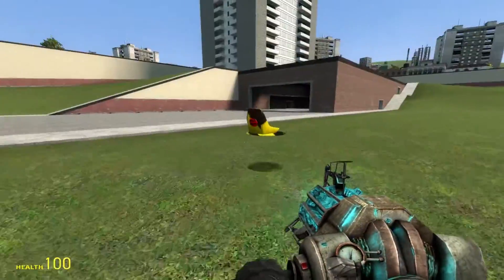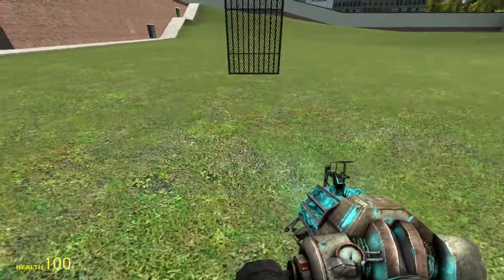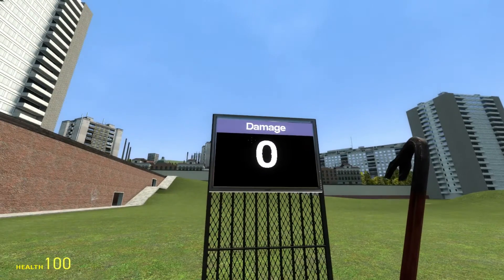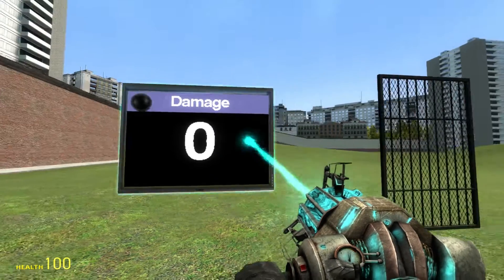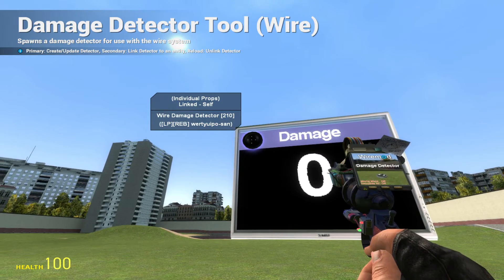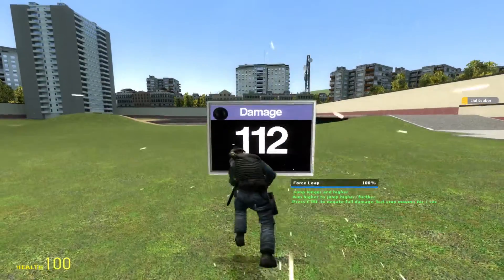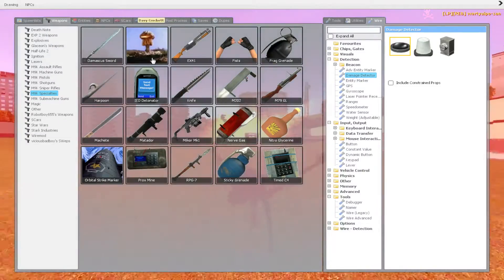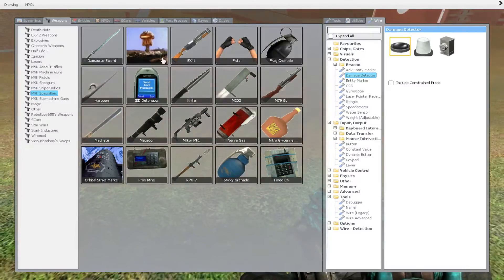Garry's Mod #3 - DarkRP Wiremod Damage Detector Tutorial!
In this video I will be showing you how to make a Damage Detector in Garry's Mod using the Wiremod.
This Damage Detector works on most DarkRP servers that have Wiremod.